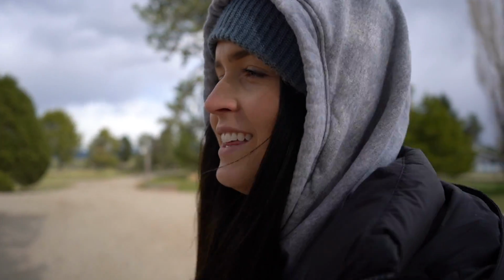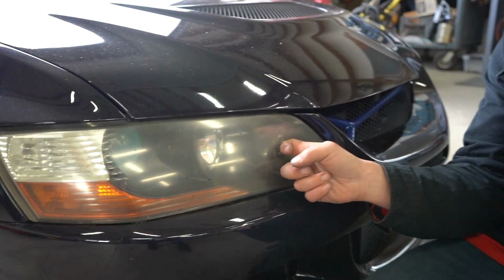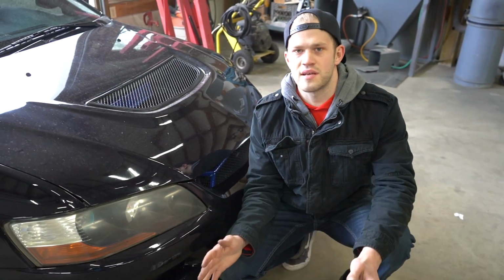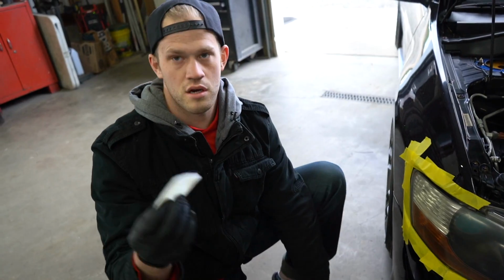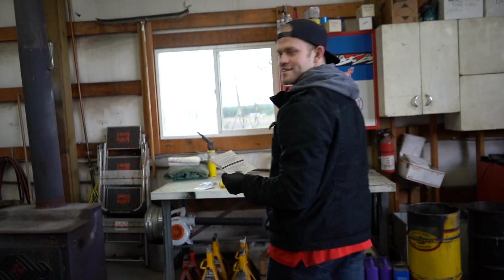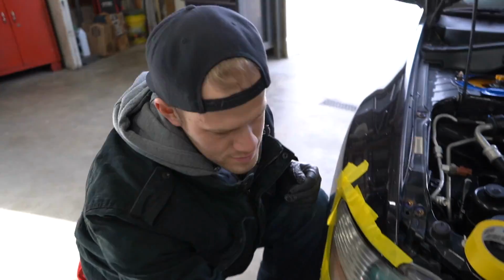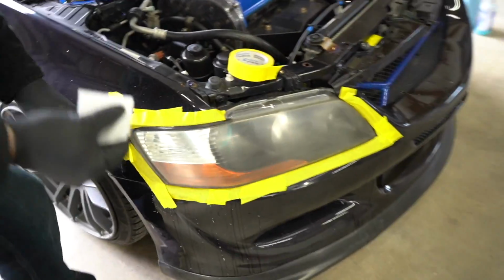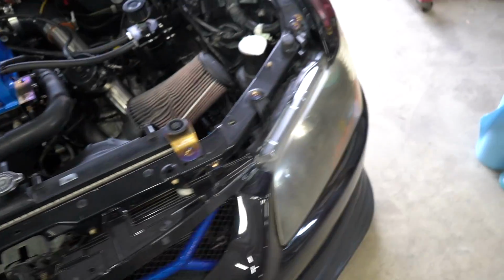A New Way To Restore Hazy Headlights!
Headlight Restoration Kit

Clear Cam Cover "dvniemela5"
Cusco Heat Shield "dvniemela5"
Coolant Tank
Catch Can

"dvniemela5"
Evo X OEM Cover "dvniemela5"
Evo X OEM Joint Connector "dvniemela5"
Heater Gears
Heater Cable
Ignition Switch
Power/Ground Wire